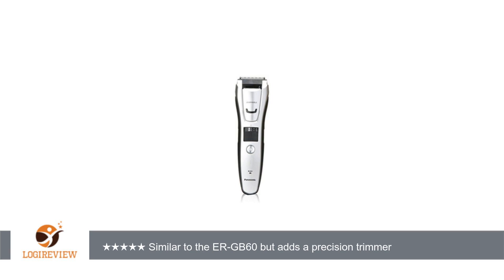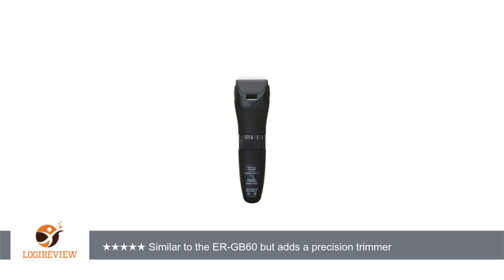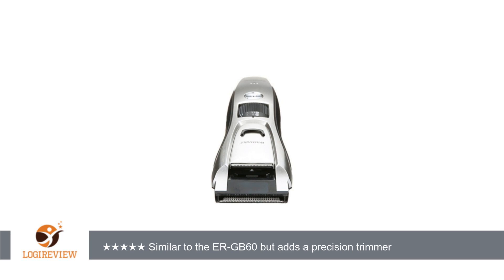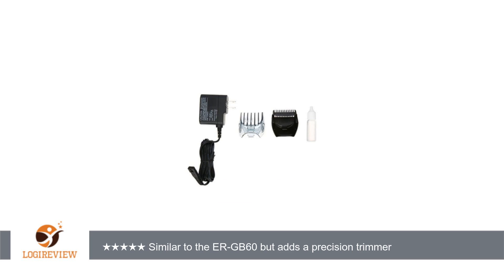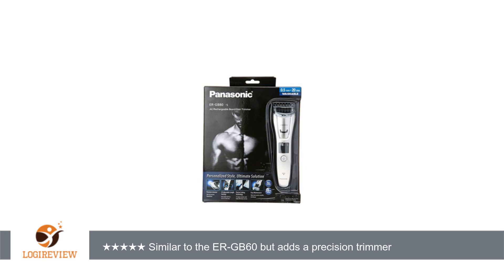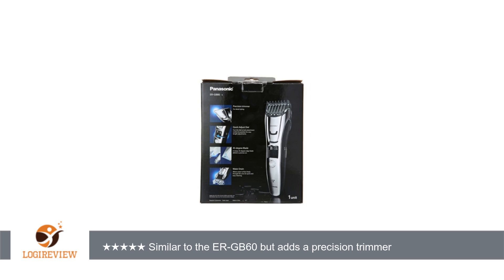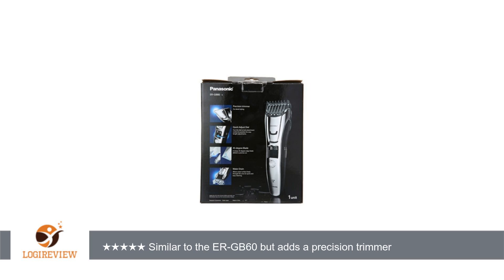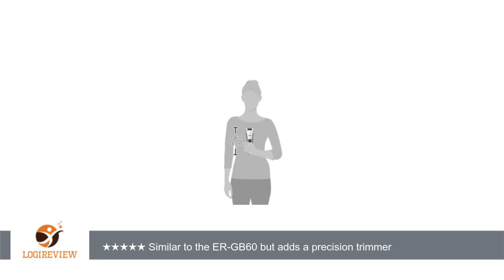Panasonic ER-GB80-S Body and Beard Trimmer, Hair Clipper, Men's, Cordless/Corded Operation with 3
Review about   Panasonic ER-GB80-S Body and Beard Trimmer, Hair Clipper, Men's, Cordless/Corded Operation with 3 Comb Attachments and and 39 Adjustable Trim Settings, Washable
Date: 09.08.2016